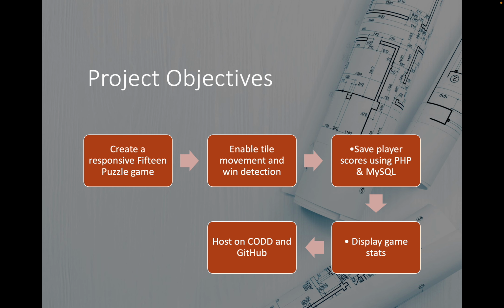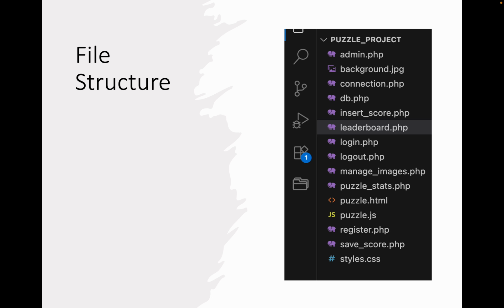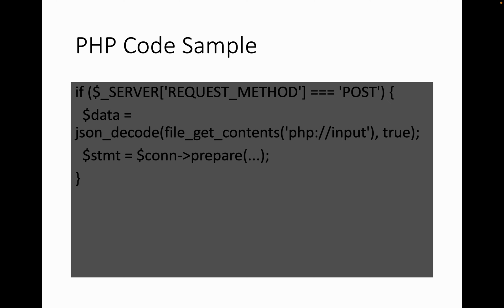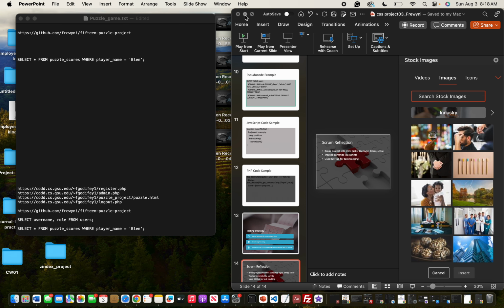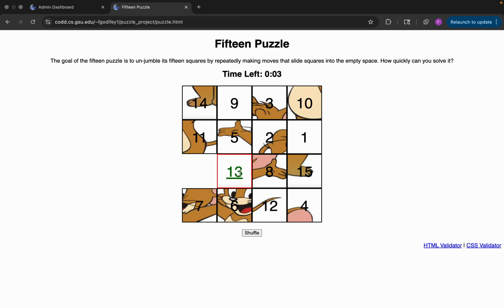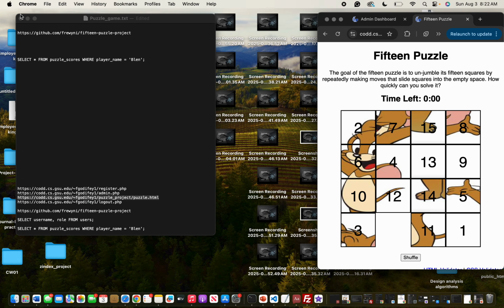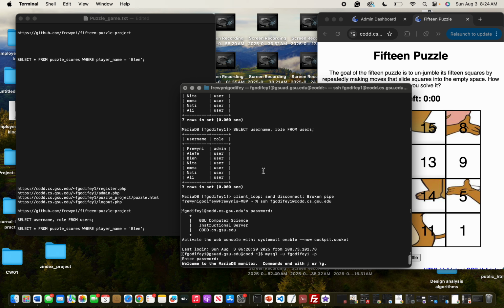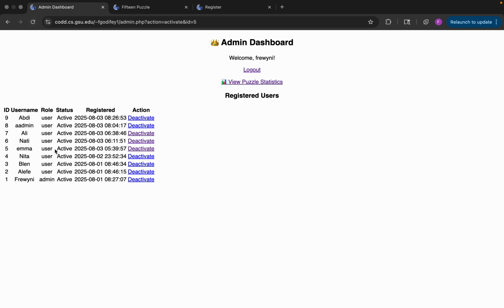Fifteen puzzle game CSS Project 03_Slidez